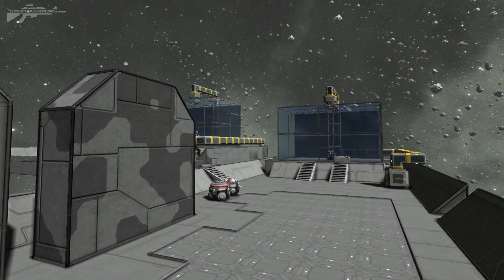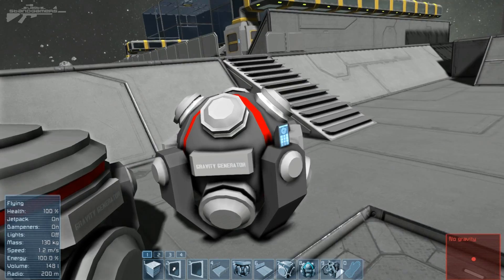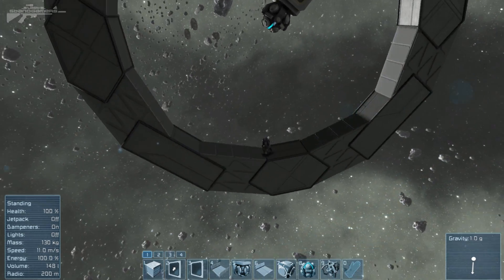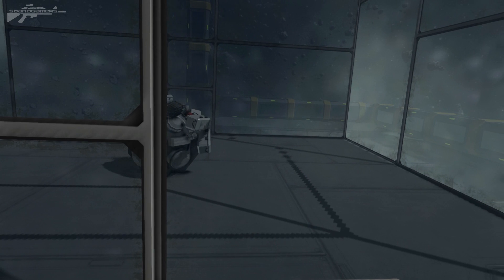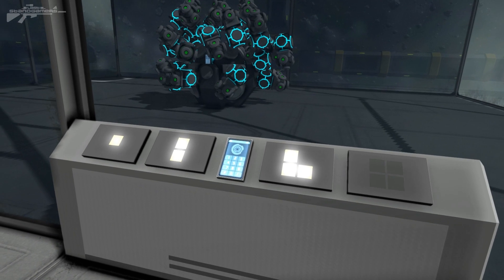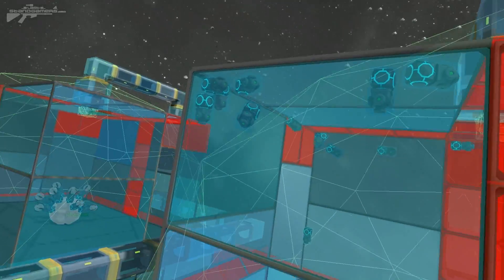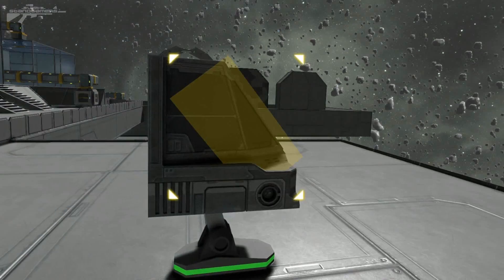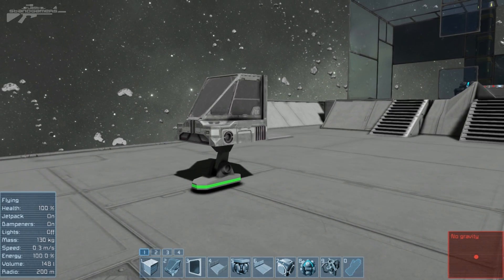Space Engineers - Spherical Gravity Generator & High Quality Armor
Spherical gravity generator has been added in Space Engineers, as well as new respawn ships and support for modding them. Many multiplayer synchronization issues have been fixed, including rotor, piston and landing gear problems. Also performance has been increased significantly in certain situations.

Features
- spherical gravity generator
- pre-fab and respawn ship modding
- new world setting for dedicated server - autosave interval
- more respawn ships
- high quality armor textures (on 64-bit version)
- export ship/station as prefab (in F11 screen)

Fixes
- improved piston and landing gear stability
- fixed piston, rotor and landing gear exploding in MP
- fixed large performance issue caused by asteroids
- fixed too large piston collision model
- fixed issue when loose blocks loosing ownership
- fixed death in survival disables chat window
- fixed toolbar not remembering functions from attachments
- fixed hot-keyed groups reset when using merge blocks
- fixed wrong value in Steam-ID on dedicated server
- fixed problems with character mods deforming hands or legs of astronaut
- fixed graphical glitch when doors were inside other blocks
- fixed inertia not preserved when block was unmerged